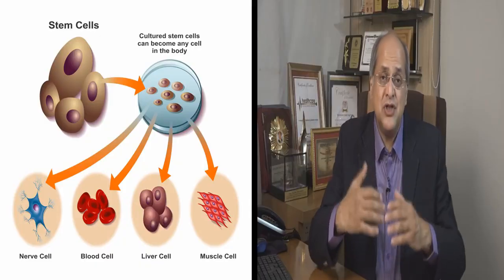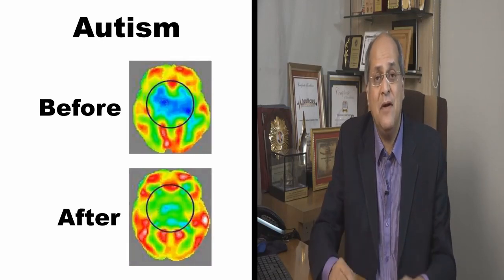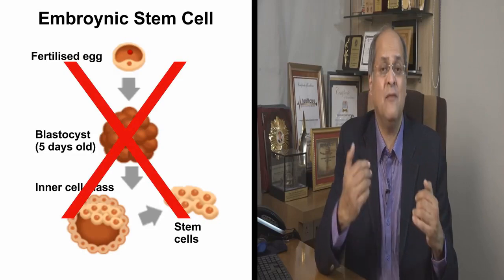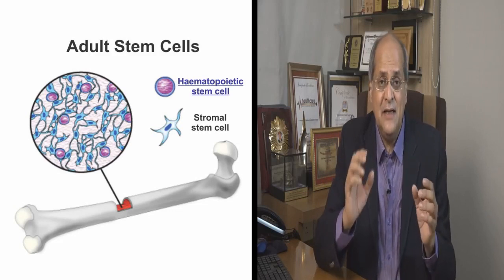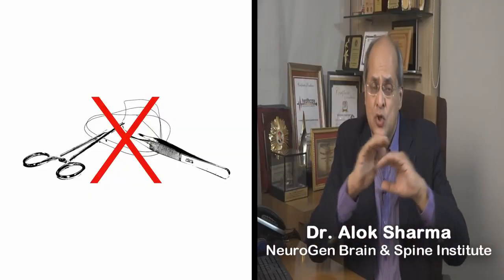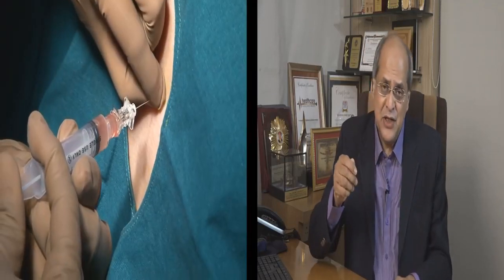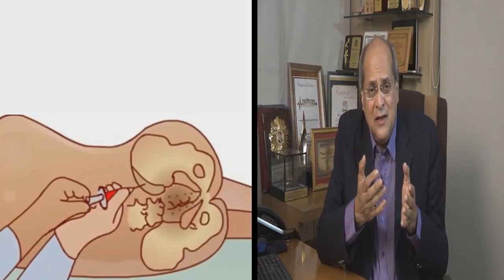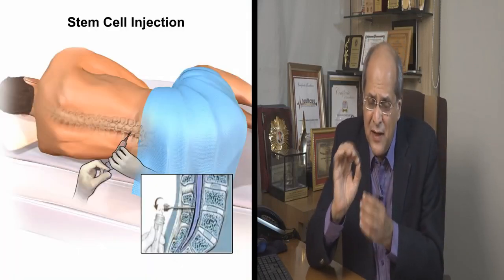Consultation on Autism with Dr Alok Sharma - Neurosurgeon (Short)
Dr Alok Sharma answering your questions on Autism, Stem Cell Treatment, its safety and results.